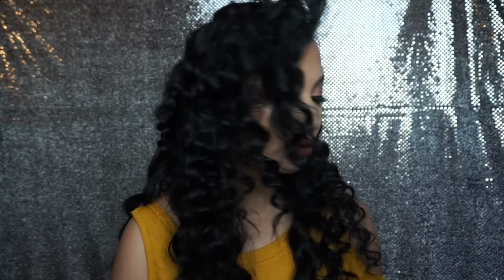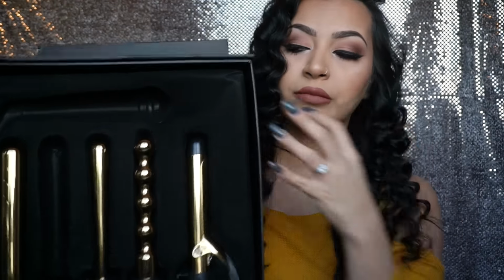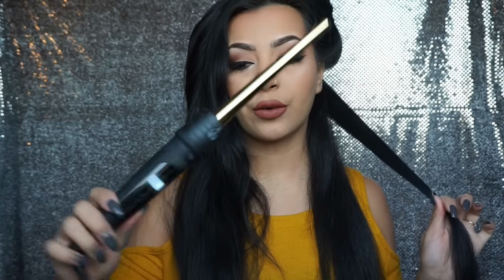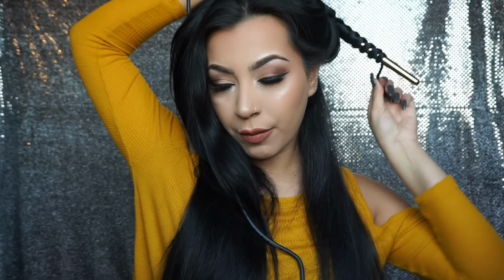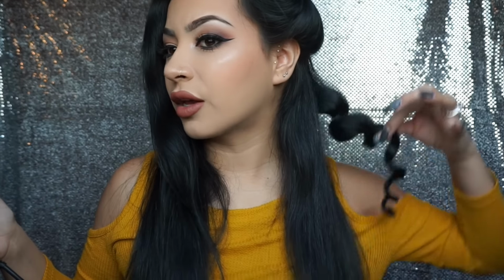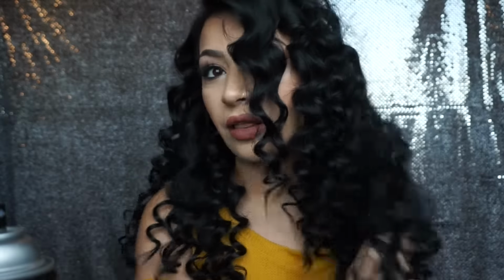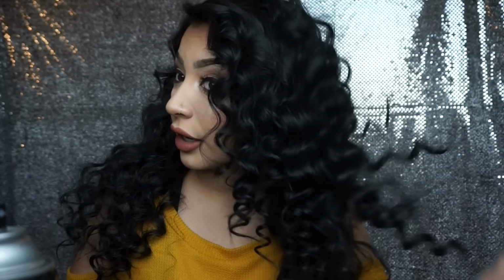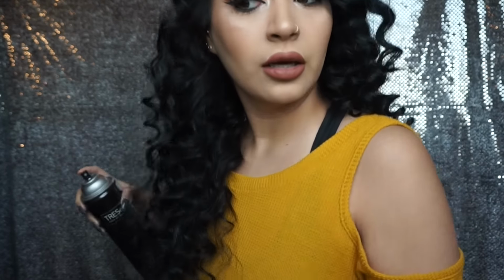Tight Bouncy Curls.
Hello Beauties!!

Video Product Details:

Code: Evette15

Lets get social:

Snap chat: evettexxo
Periscope: evettexo

Code: evette

Code: evettexo

Code: xoevette